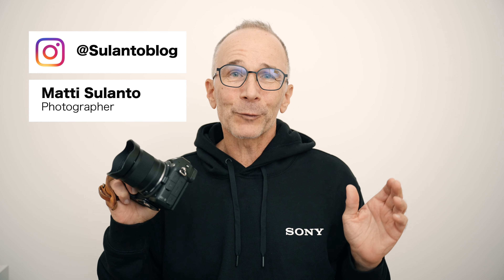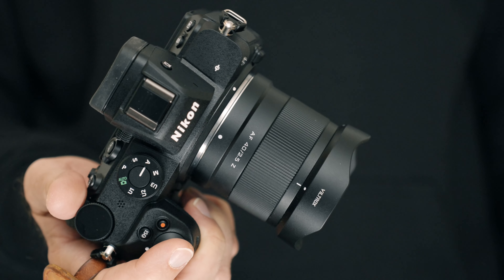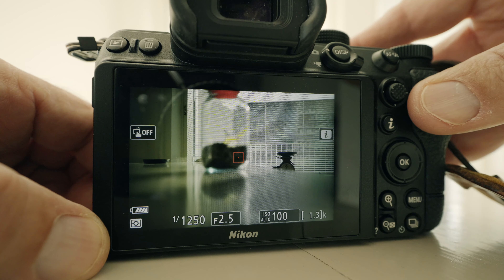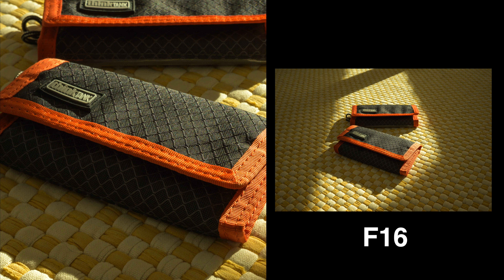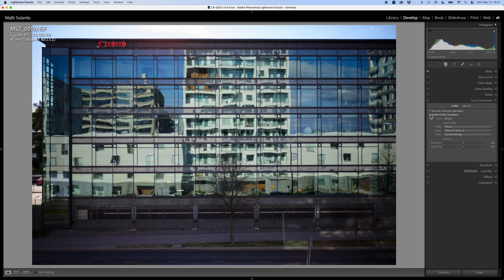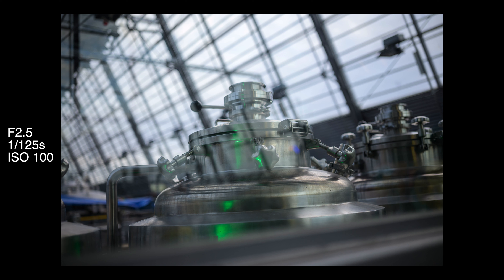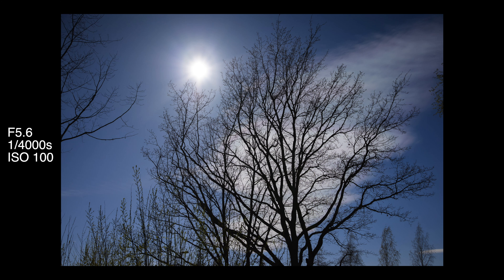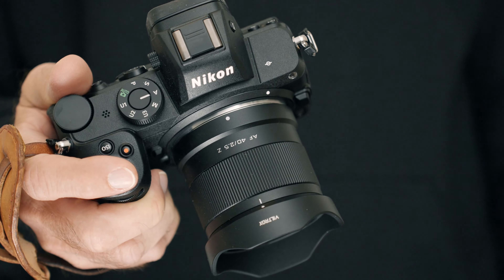Must Have Lens For Nikon Z –Viltrox 40mm F2.5 Sharp And Affordable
The Viltrox 40mm F2.5 is a very affordable but optically fantastic wide standard lens for Nikon Z mount cameras.

0:00 Intro
0:26 Sample photos
0:55 Size & Weight
1:31 Build
2:05 Sample photos
3:34 Autofocus
3:16 Sharpness
4:31 Sample photos
4:58 Weird Distortions
5:49 Vignetting
6:39 Bokeh
7:16 Backlight Problems
7:49 Sample photos
8:22 Price and recommendation
9:03 Outro